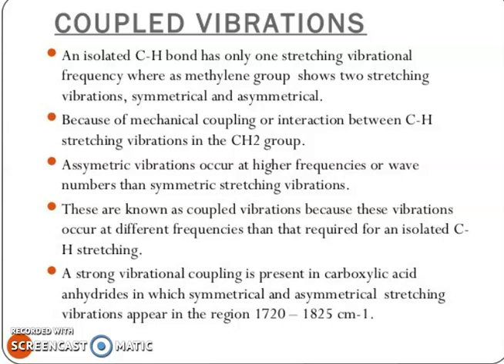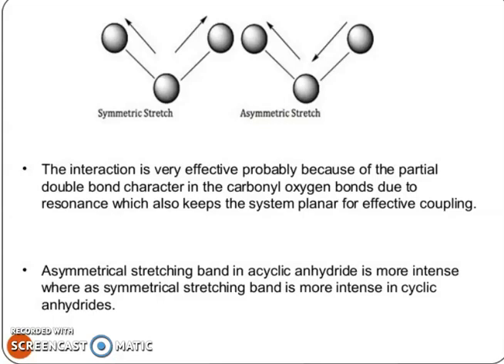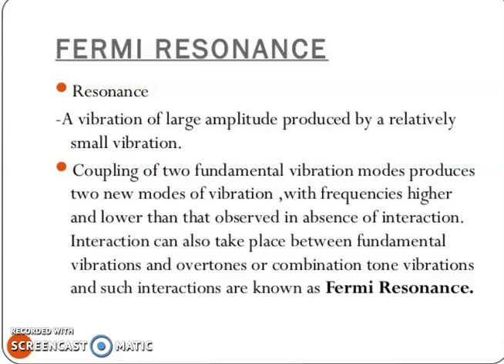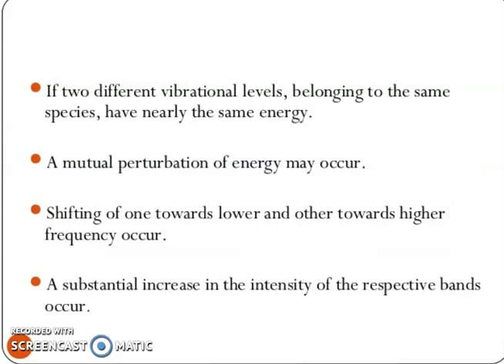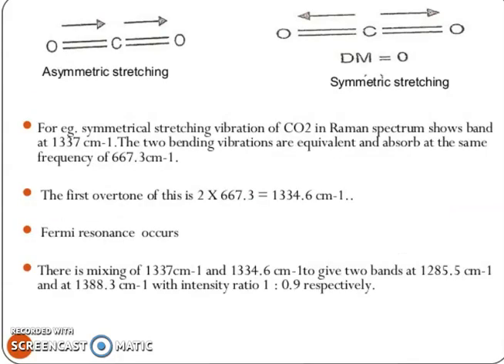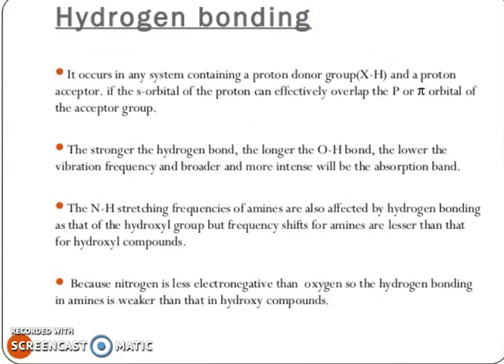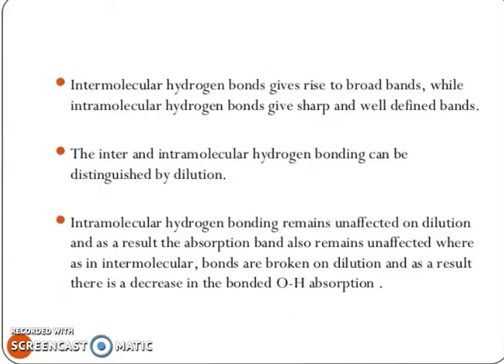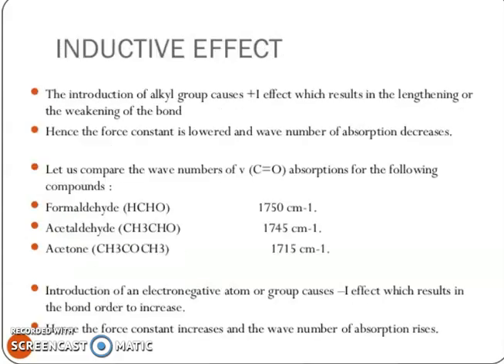Factor affecting vibration frequency in IR Spectroscopy